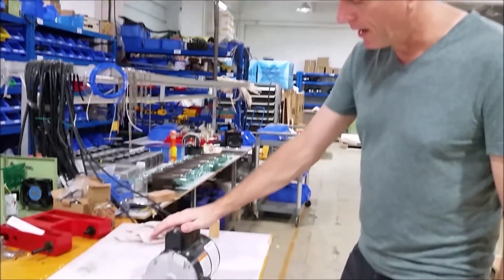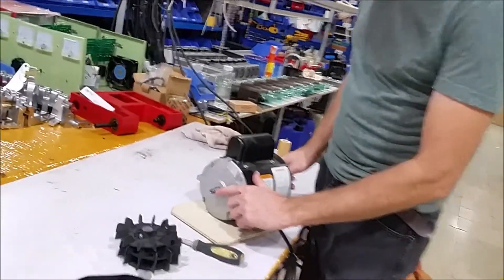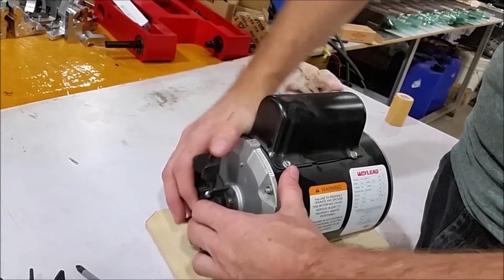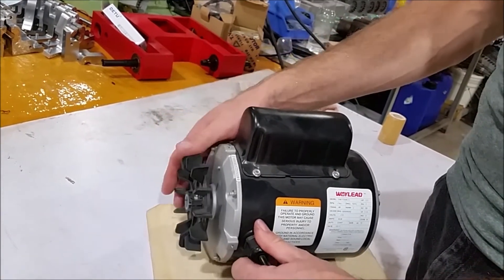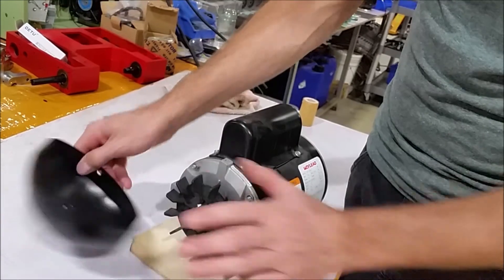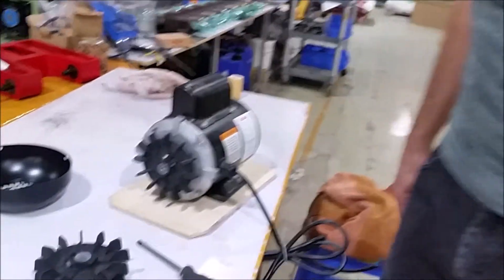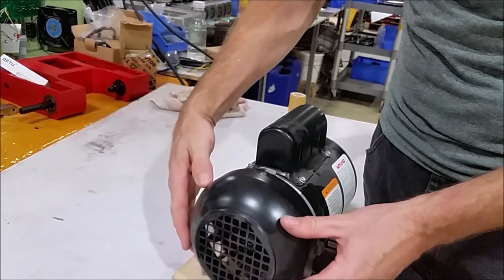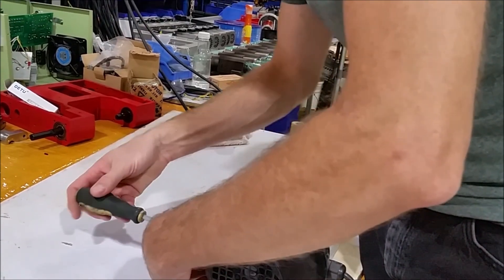How to replace motor fan on NEMA 48 or 56 motor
How to replace a broken motor fan on a NEMA 48 or 56 motor